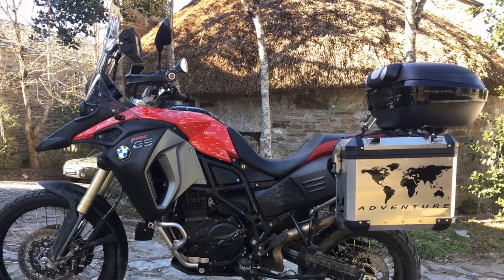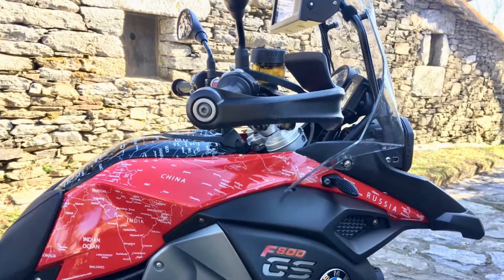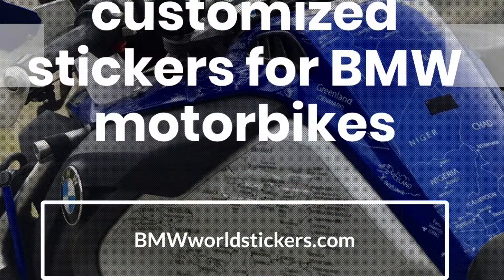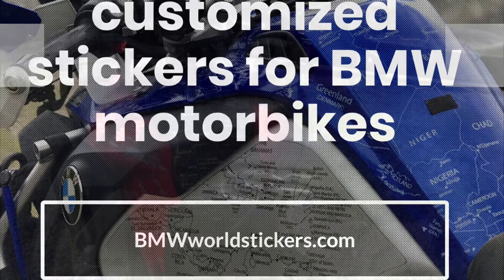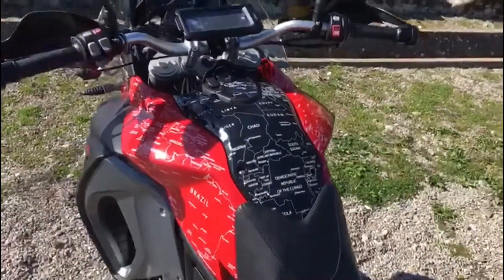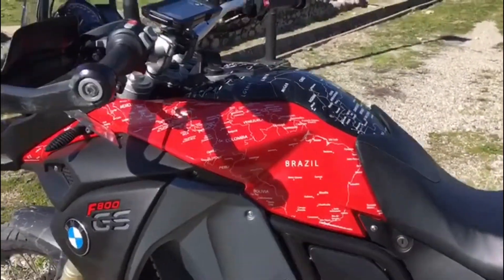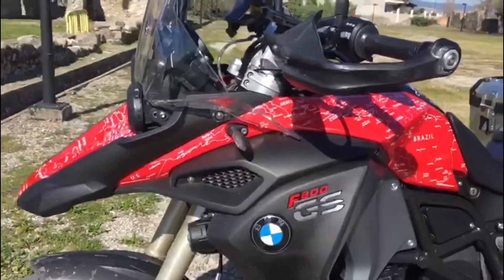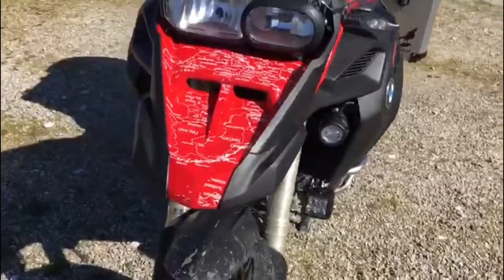BMW F800GS Adventure 2013 to 2017.HOW TO apply, install, LOOK tutorial full tank set stickers decals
Make your BMW F800GS Adventure 2013 to 2017 to stand out from the crowd with a full tank set of the BMW World Stickers.

BMW F800GS Adventure 2013 to 2017 tank stickers, decals for sale with letters in white, black or combination of both colour maps.

Two sets: full tank set or centre tank.

 Playlists link to this video BMW F800GS Adventure 2013 to 2017 in different colours:

More BMW GS models available. Top quality and reasonable prices.